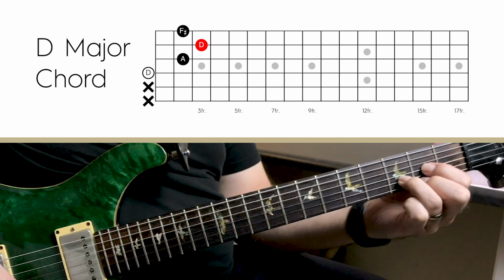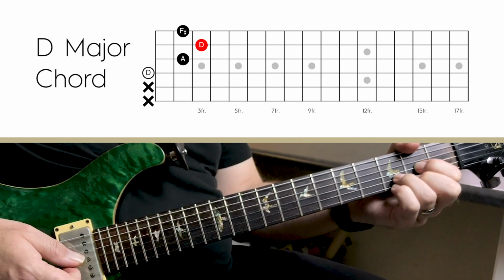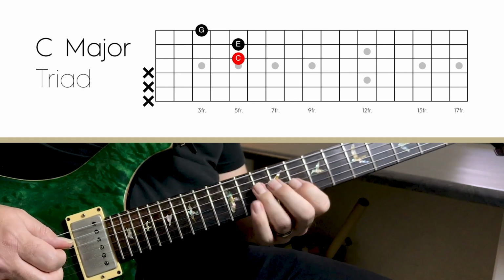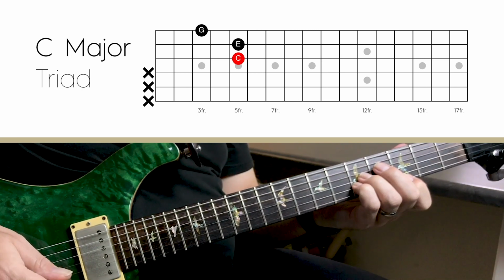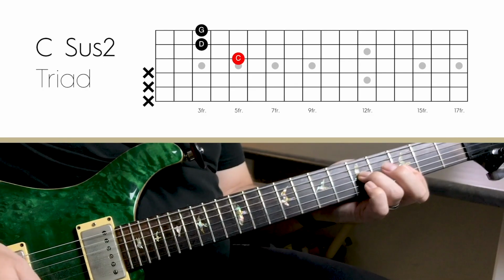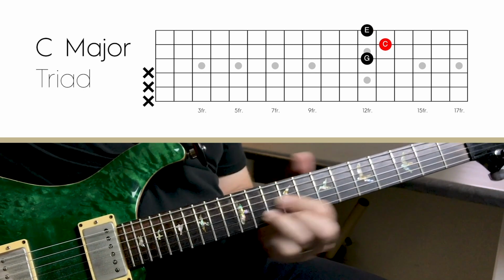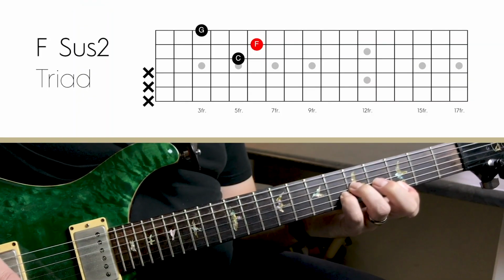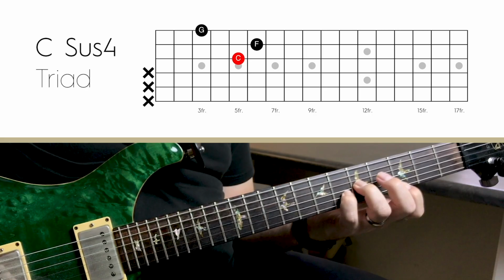How To Play Lead Guitar Using Sus Chord Voicings - Lead Guitar Lesson | Worship Guitar Skills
In this lesson Charl shows you how to come up with lead lines using Sus Chord Voicings. Enjoy!

7 D A Y G U I T A R C H A L L E N G E

If you want to improve your modern worship guitar playing, then you should sign up for our FREE 7 Day Challenge below!

Welcome to Worship Guitar Skills TV, the channel dedicated to helping guitarists improve their playing and find their voice.

My name is Charl Coetzee, and I'm the founder of WorshipGuitarSkills.com.

T O P P L A Y L I S T S